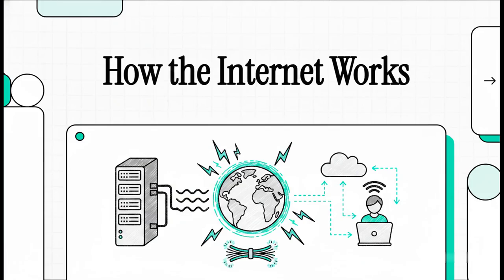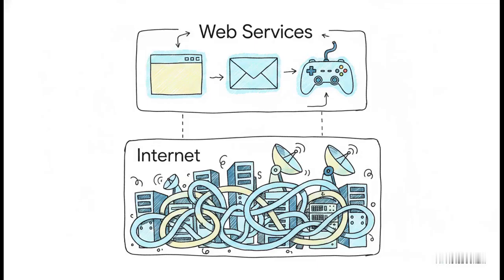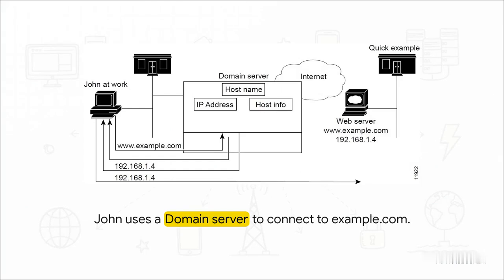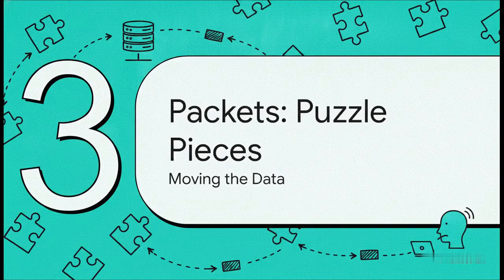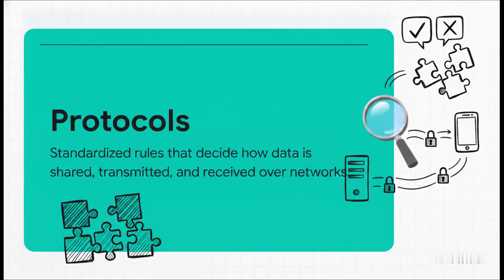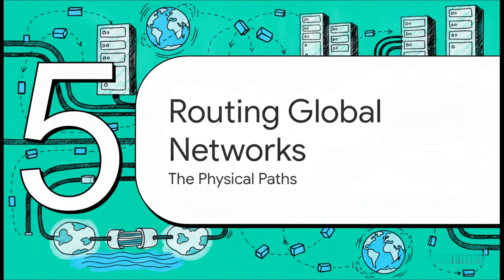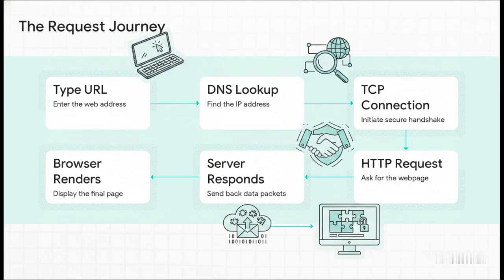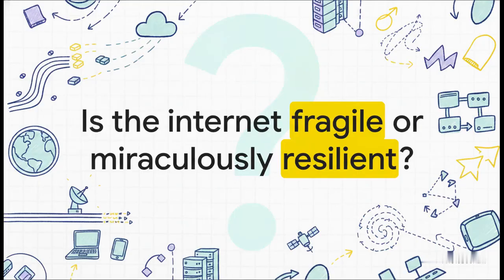What Really Happens When You Open a Website?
Ever wondered what actually happens when you open a website or send a message? 🌐

In this video, we break down exactly how the internet works — from the moment you type a URL to the second the page loads on your screen. We'll cover:

✅ What IP addresses are and why every device needs one
✅ How DNS turns website names into addresses computers understand
✅ What data packets are and how they travel across the world
✅ The role of routers, servers, and ISPs
✅ How Wi-Fi, fiber optics, and undersea cables connect it all together

Whether you're a complete beginner or just curious how the "invisible" internet actually functions, this video breaks it down in a simple, easy-to-understand way — no tech jargon required.